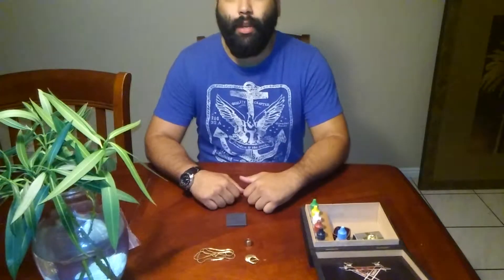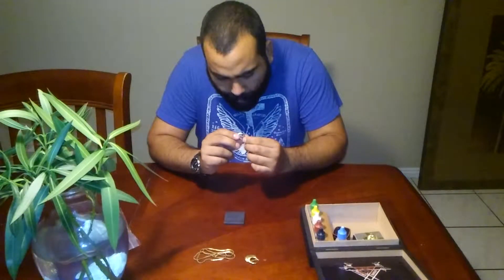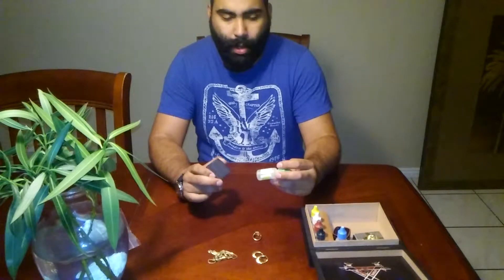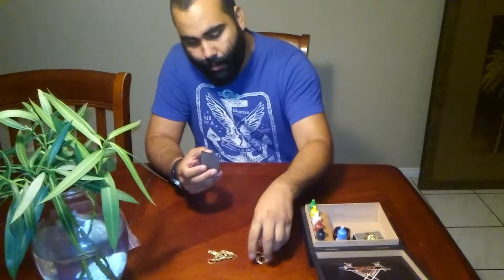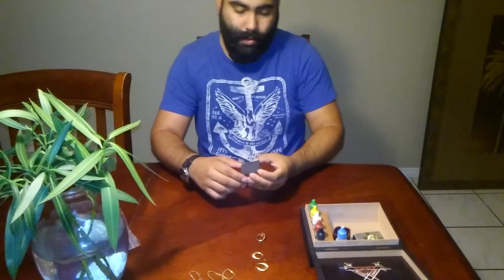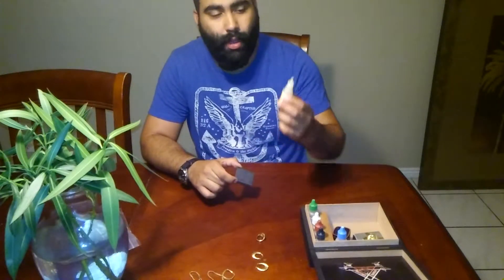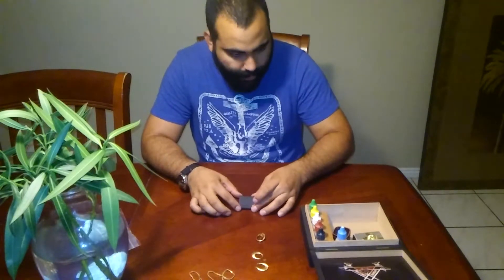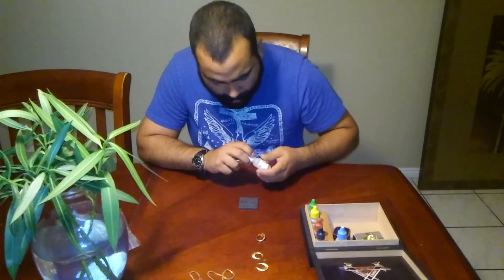How to find gold at yard sales and estate sales Part 1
How to find gold at yard sales and estate sale, online